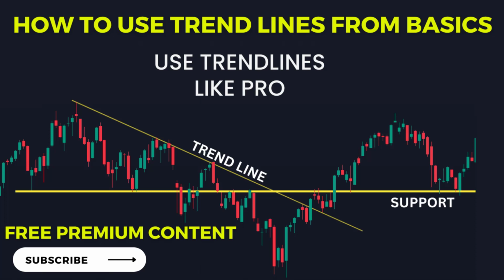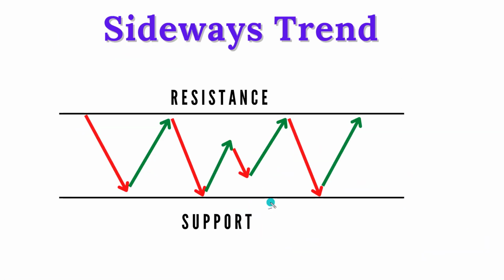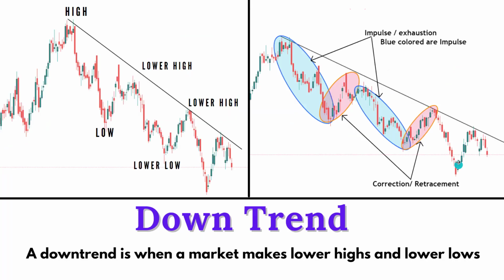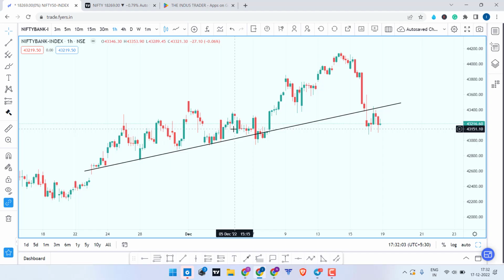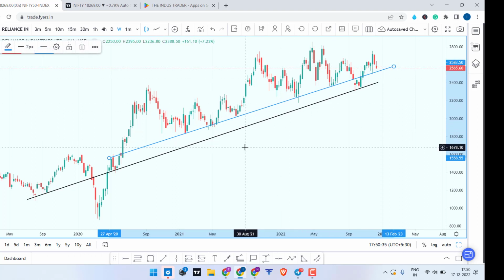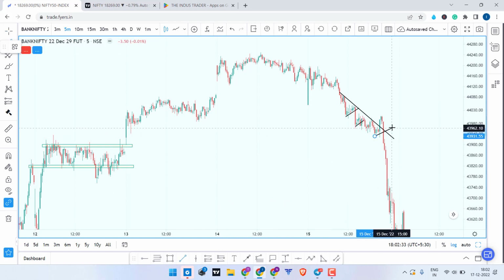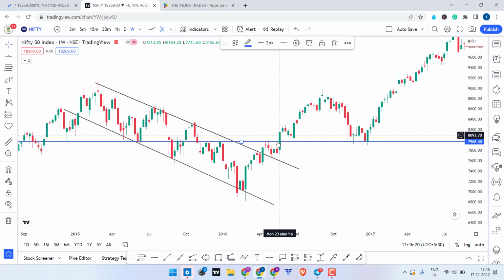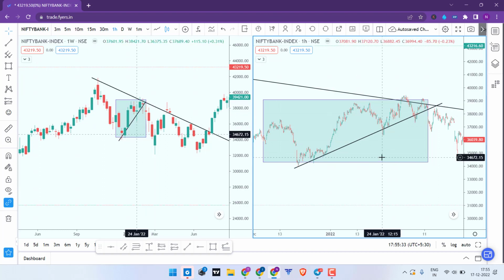How to draw trend lines |Trendline Trading Secrets | Everything about Trendlines | The Indus Trader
To open a Demat Account with a few other leading brokers, click on the link given below:

In this video, we have covered Trendlines from basics, This video is divided into 4 segments

1) What is Trend and Type of Trends ?
2) How to Trade Trend Line?
3) How to Identify trend Reversal?
4) How to understand different trends seen in the different time frames

we have started from scratch with what is the trend and clearly explain trendlines with examples and by taking charts as examples as well.

The following are some queries where I have covered in this video
trend lines for beginners,
How to use trendlines,
trend lines trading strategy,
trendlines indicator,
trendlines,
trendlines technical analysis,
trendlines in English,
trendlines trading strategy,
trendlines for intraday,
take entries using trendlines,
how to draw trendlines with 80% accuracy,
types of trends,
Trend Reversal,
Identify trend reversal,
Identify stocks in an uptrend,
draw trendlines like a pro,
how to trade trendline breakout,
how to draw trendlines on stock charts